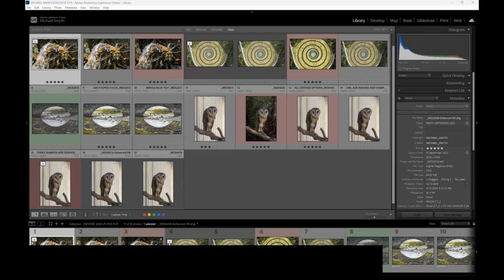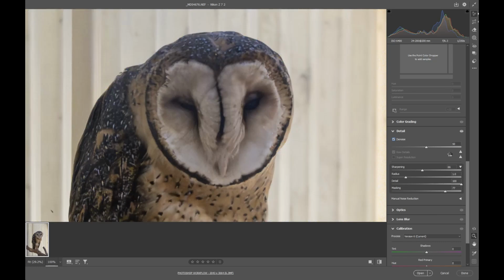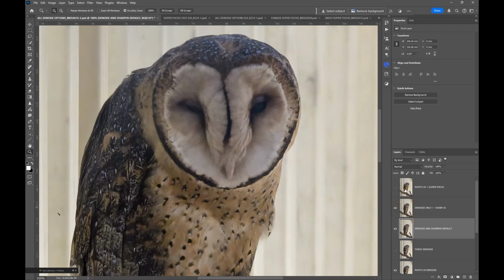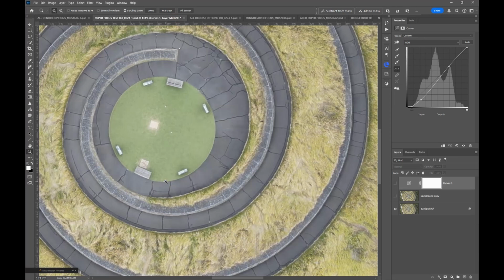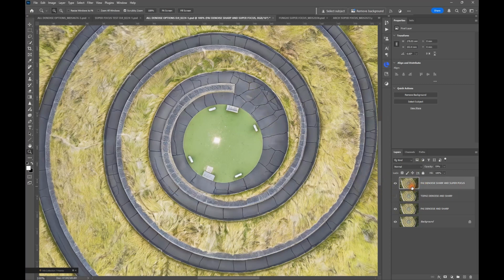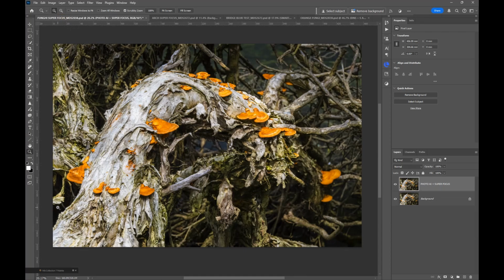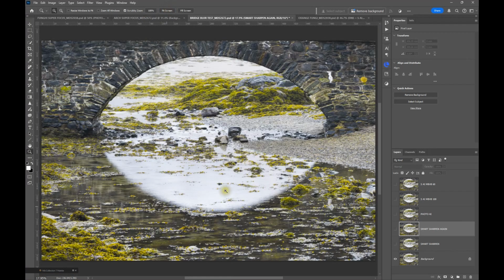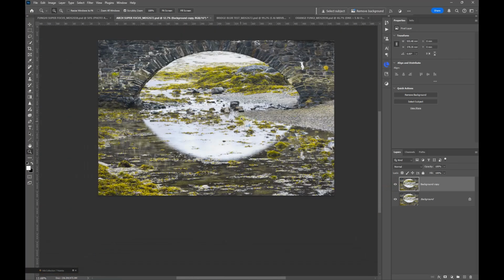ADOBE'S DENOISE FAIL AND TOPAZ SUPER FOCUS TO THE RESCUE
Adobe claims improvement in Denoise in the 2025 versions of Lightroom and Photoshop, but my testing shows virtually no difference.  I compare it with the latest updates from Topaz and introduce the new Super Focus option found in Photo AI.  While adobe seems to be treading water in this area, the third party vendors are leaping further ahead.  Look through to the end to see how good Super Focus is at rescuing a badly motion blurred photo.